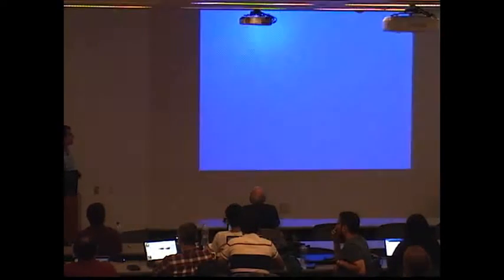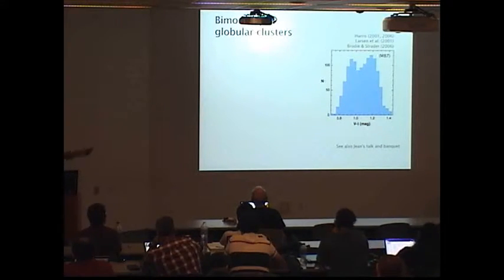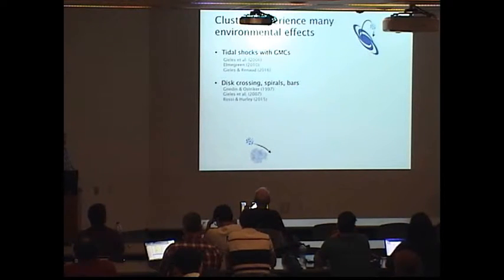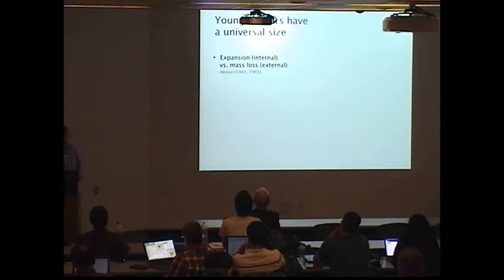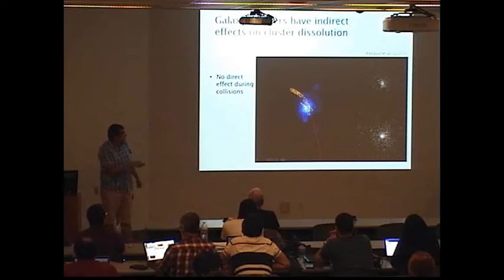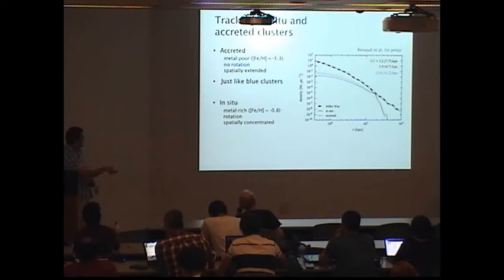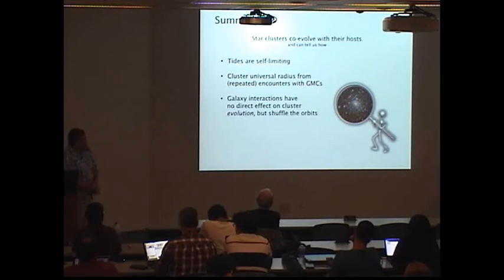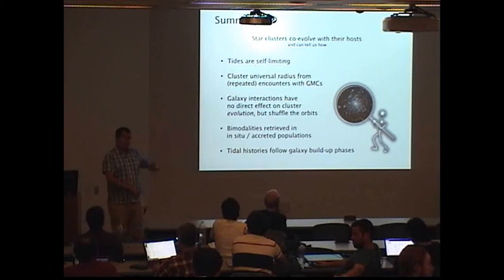Florent Renaud : The star cluster factory: co-evolution of clusters and their hosts in cosmo...